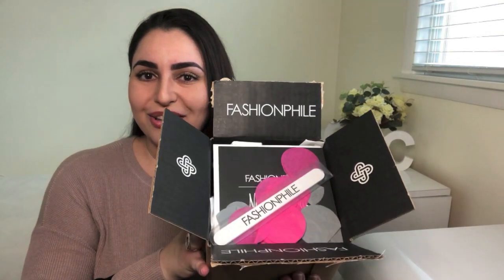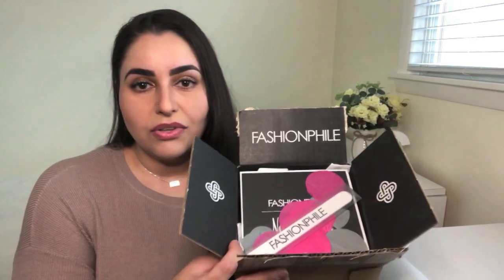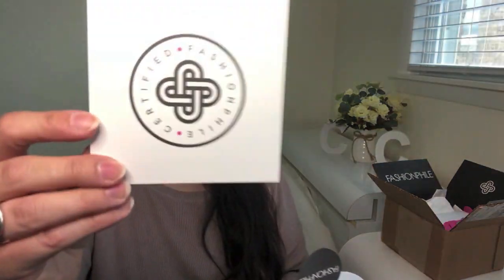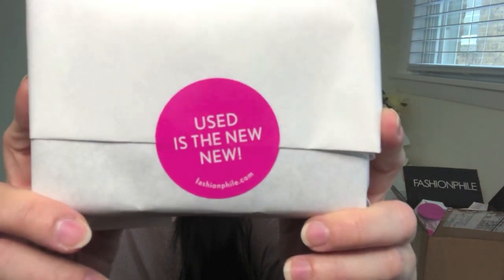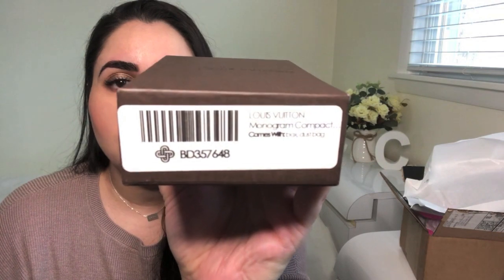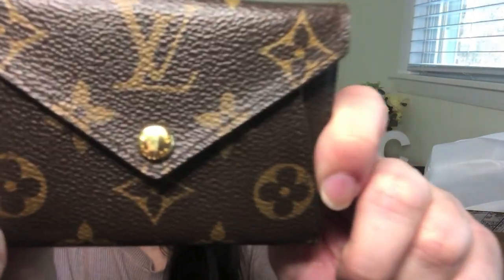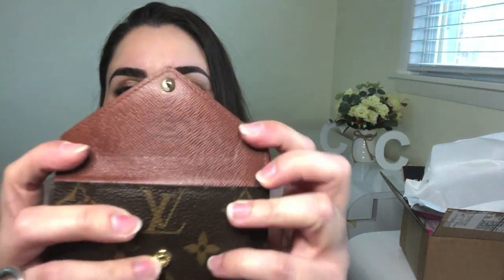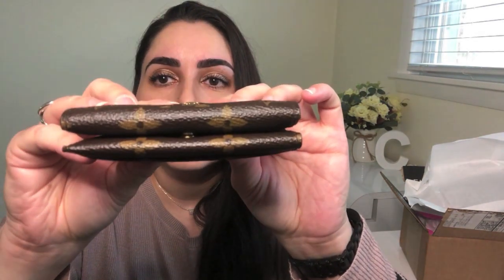Fashionphile Unboxing! Louis Vuitton Compact Origami Wallet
Join me on my latest FASHIONPHILE unboxing – this time it is an unboxing of the Louis Vuitton Compact Origami Wallet. This wallet is so compact, so special, so unique, and so cute! See why I love it and cannot imagine ever selling this beauty!

Measurements for Compact Origami Wallet (according to Fashionphile Website):
Base Length: 4.25 in
Height: 3.25 in
Width: 0.5 in

Foundation: It Cosmetics Bye Bye Redness
Blush: Charlotte Tilbury Cheek to Chic Swish & Pop Blusher in Pillow Talk
Bronzer: MAC Matte Bronze
Highlighter: MAC Mineralize Skinfinish in Soft & Gentle
Lip Liner: Charlotte Tilbury Lip Cheat Lip Liner in Supersize Me
Lipstick: Charlotte Tilbury Matte Revolution Lipstick in Miss Kensington
Lip Gloss: Chanel Glossimer in Mica 131
Mascara: Tarte Opening Act Lash Primer, Clinique Chubby Lash Fattening Mascara